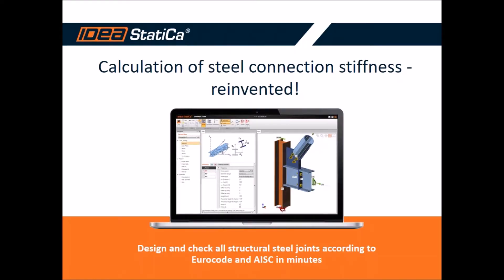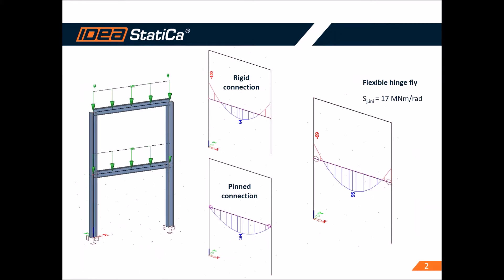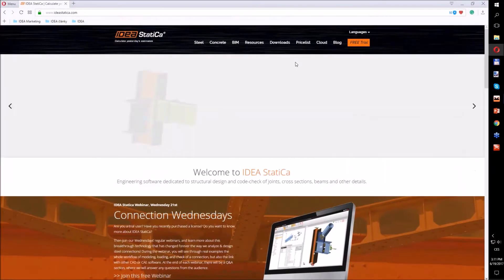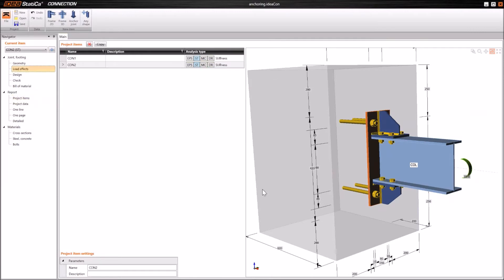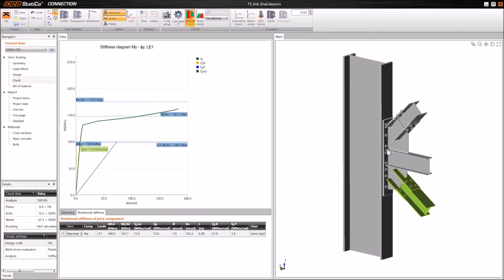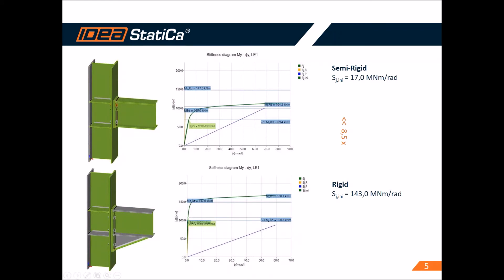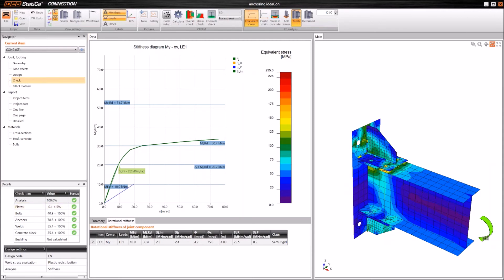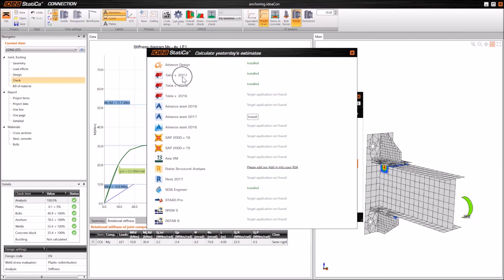Calculation of steel connection stiffness – reinvented!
Webinar about calculation  of stiffness in IDEA StatiCa Connection
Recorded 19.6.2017